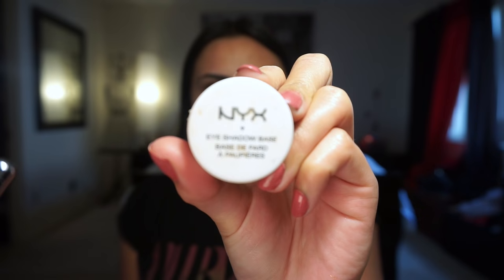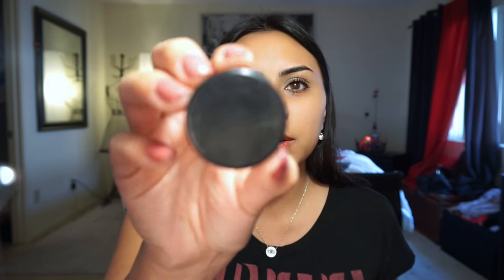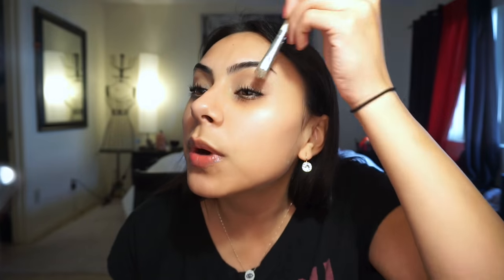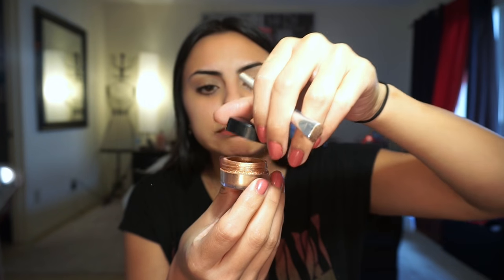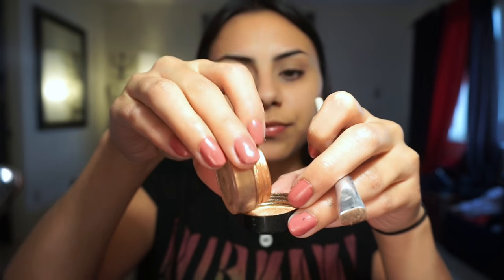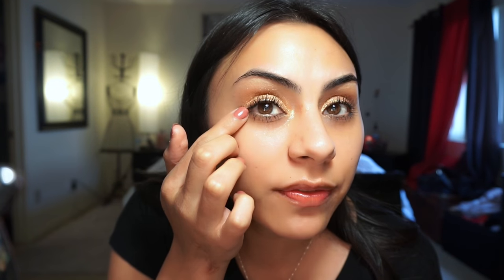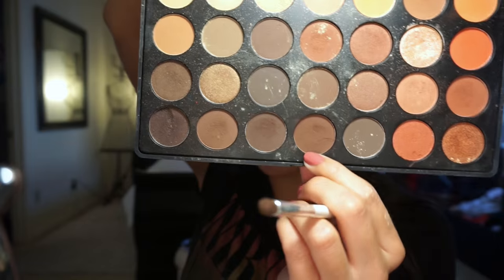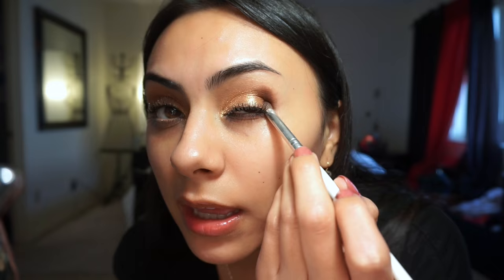GRWM // RED CARPET/GOING OUT GLAMOROUS MAKEUP LOOK!!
Hey guys, hope you all enjoy this video, i decided to show a glamorous makeup look for you all!! VERY EASY, AND FLAWLESS!!!

SONG: ROCKIN RIFF
ARTISTI: NICOLAI HEIDLAS

PRODUCTS USED ON MY EYES

*PHYSICIANS FORMULA VEGAS SHIMMER STRIPS